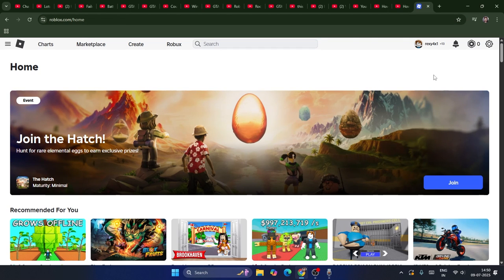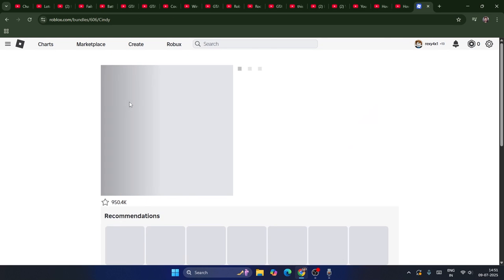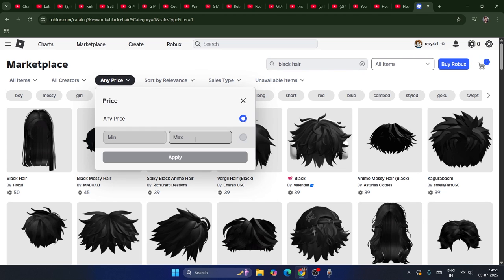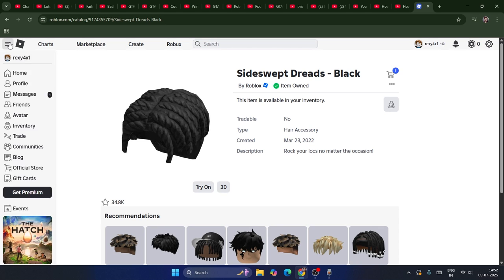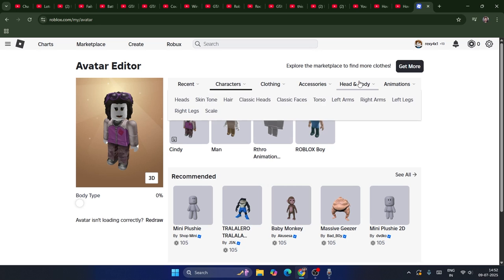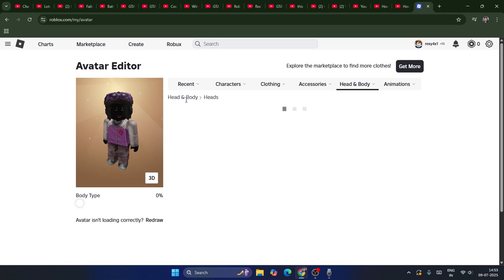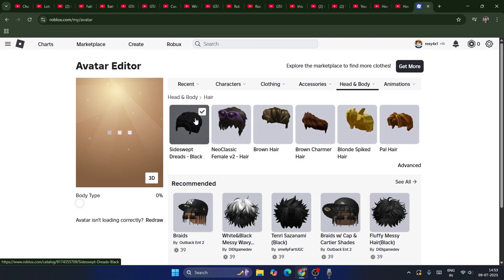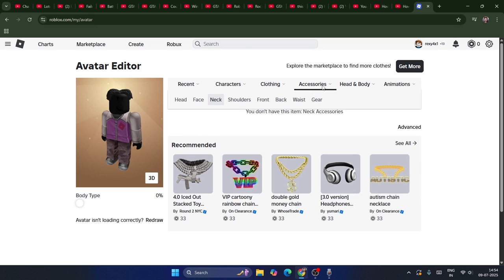How To Make FREE Headless Roblox Avatar [2025]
This guide explains how to get a headless avatar in Roblox for free. The method works on both PC and mobile. You'll learn how to find and use free clothing items and apply the headless look to your Roblox character."

Let me know if you want it to sound more casual, professional, or playful!